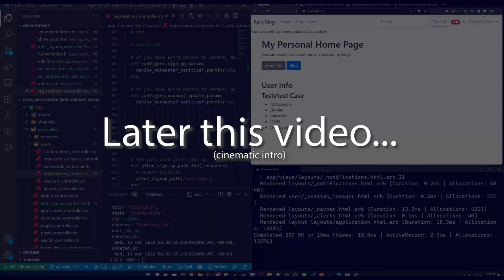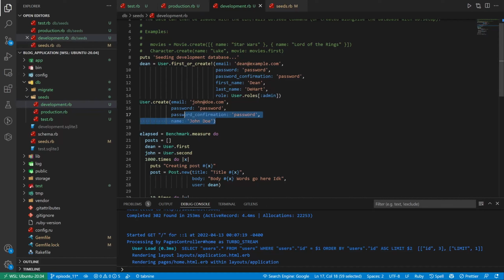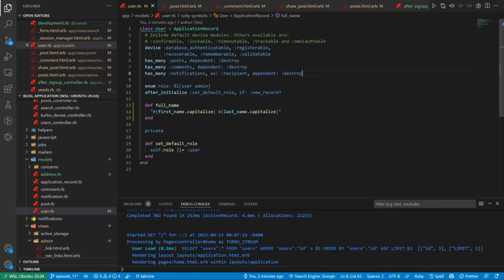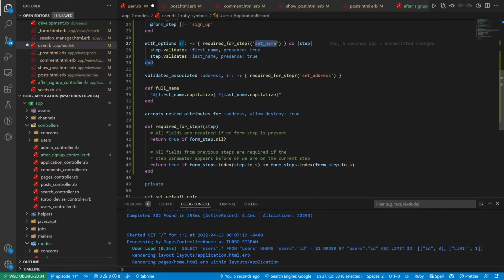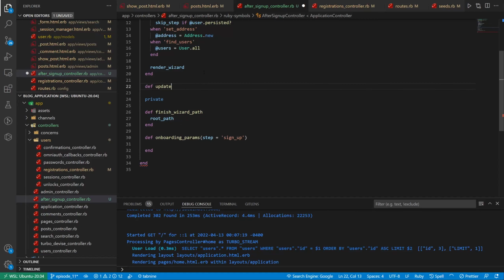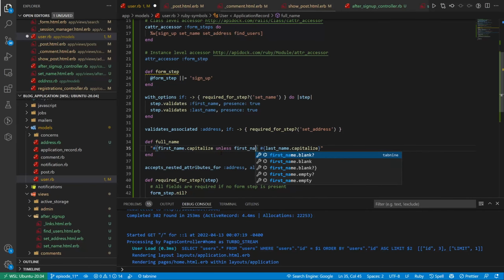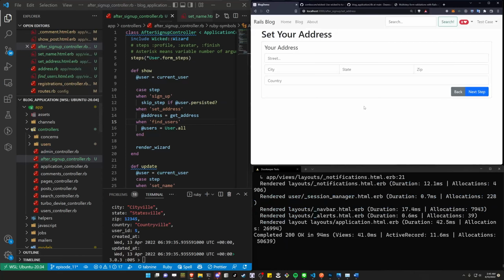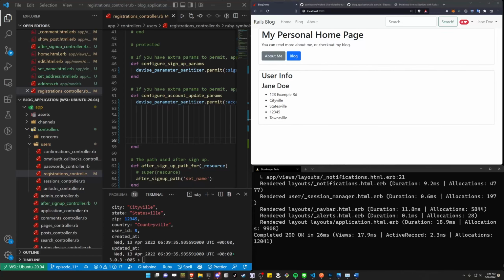Devise Onboarding With Wicked Gem | Ruby On Rails For Beginners Part 11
Create a devise onboarding workflow after your users sign up with the wicked gem in Rails 7. Covers setting user's name, as well as creating validated nested models for the user's address.

These nested models are very powerful, and allow you to include complex logic in how your user's overall model is structured.  Validating nested models allows you to ensure that an  address only gets created if it's valid, and that you only ever have that one address model.

Timestamps
0:00 A Complete Devise Onboarding Process
0:39  Creating Nested User Address Migrations
3:08 Running Seed Files Based On Current Environment
7:18 Refactoring Ransack Searchg Gem
10:11 Setup User Model For Multi Step Validation Onboarding
18:28 Create After_Signup Controller For Onboarding
26:12 Create The Wicked Onboarding Views
34:13 Showing Onboarded User Data
35:05 Editing Onboarded User Nested Attributes
38:33 Complete User Registration Workflow